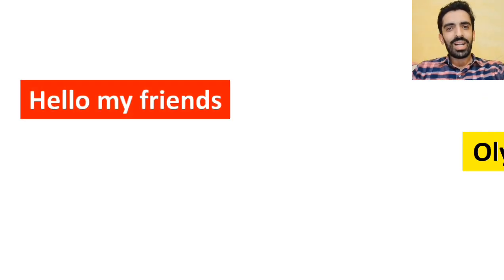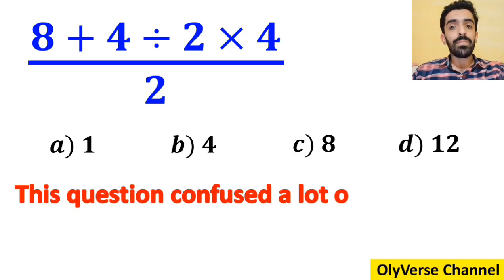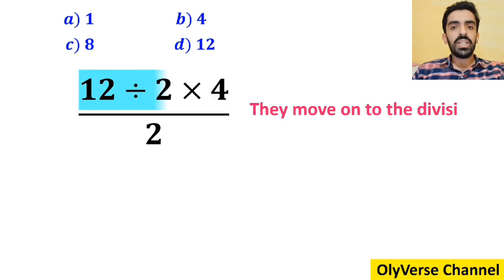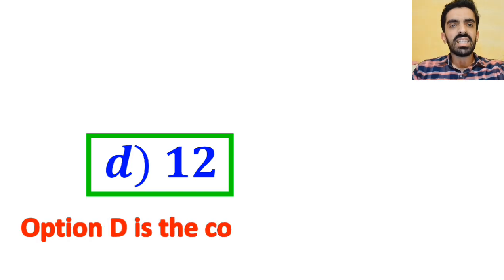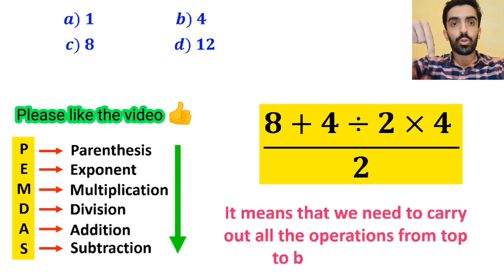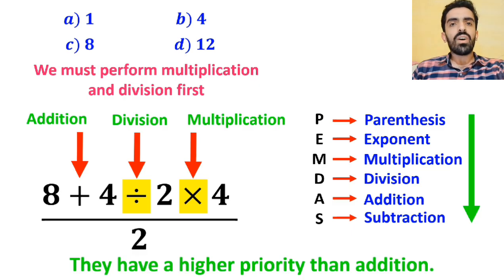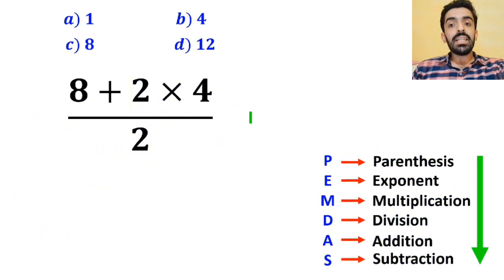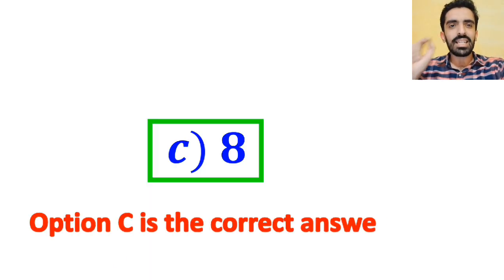Only 10% of people can solve this tricky question correctly!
Get ready for a mind-blowing math challenge! 🔥
This PEMDAS question looks super simple at first glance, but it actually tricks most people 🤯.
Can you solve it correctly without falling into the trap?

Watch carefully, follow each step, and see if you can crack it before I reveal the answer ✨.

Let’s see who’s sharp enough to get it right 🧠⚡